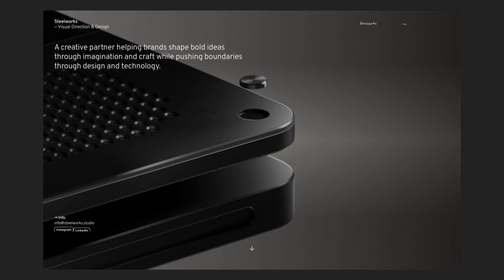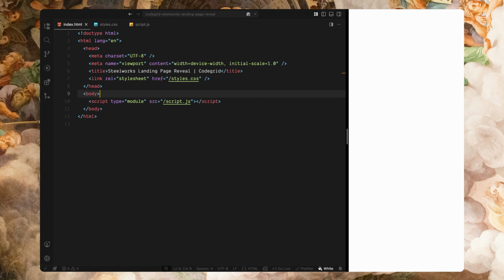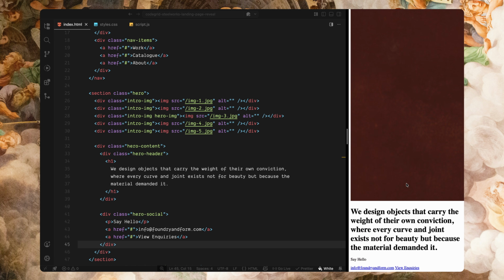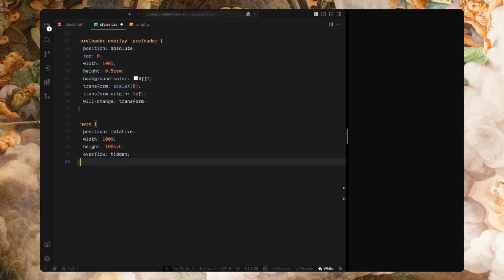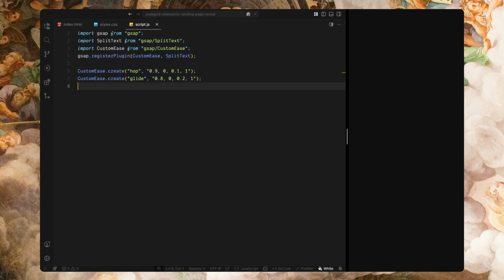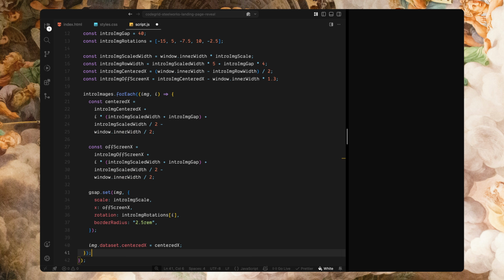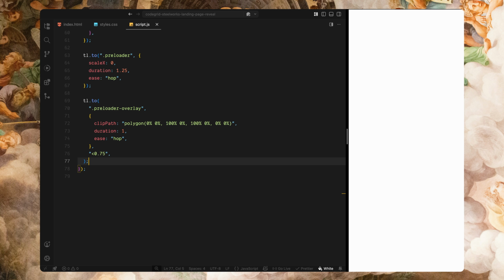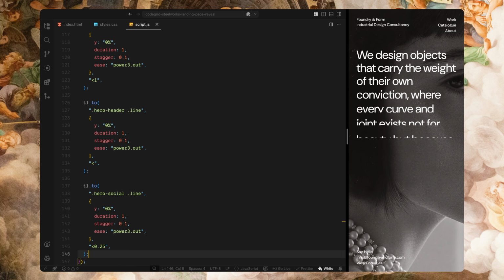Animated Landing Page? GSAP Dealt the Whole Deck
A five-image intro that cascades, spreads, and collapses into a full-bleed hero — built from scratch with HTML, CSS, JavaScript, and GSAP. One timeline, zero chill.

00:00 Intro
01:40 HTML
03:06 CSS
05:46 JavaScript